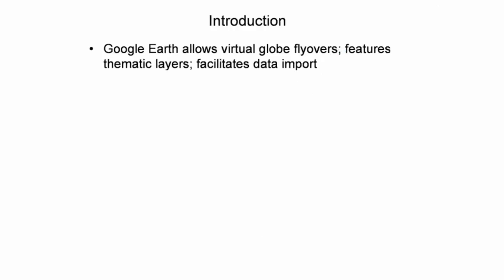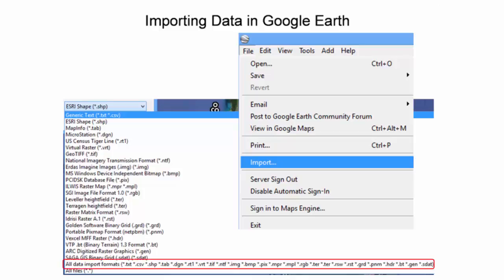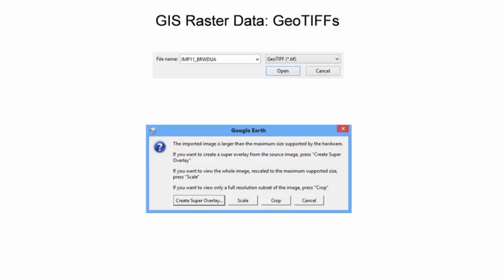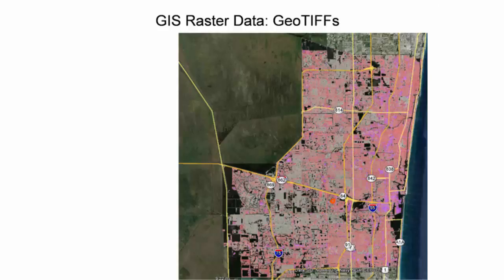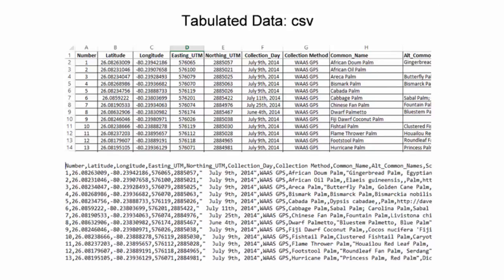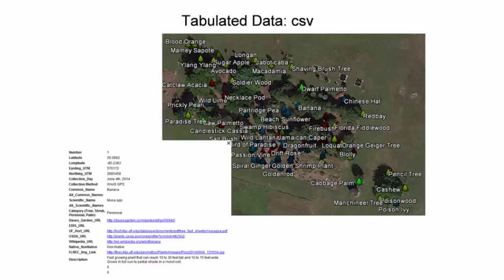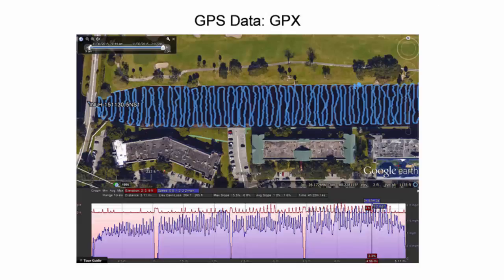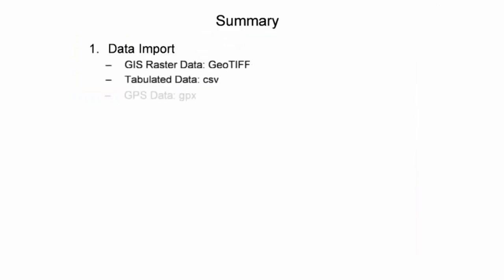Google Earth Part 6: Raster, Tabulated, & GPS Data Import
This presentation illustrates how to import common data types into Google Earth including GIS raster data, tabulated data, and GPS data. Further, the presentation investigates methods for enhancing the visual experience through the application of style templates.

The presentation was created as part of a peer-reviewed educational series on Google Earth.